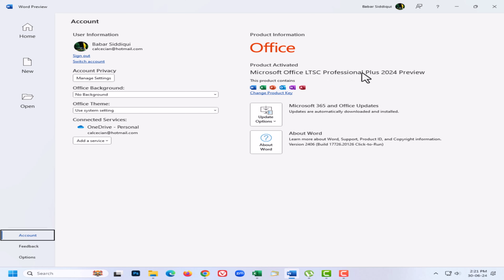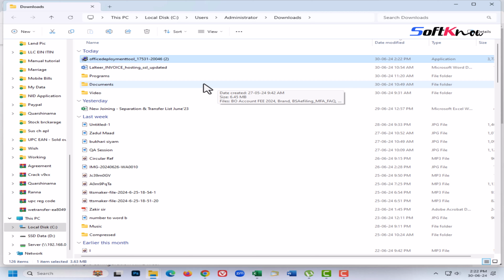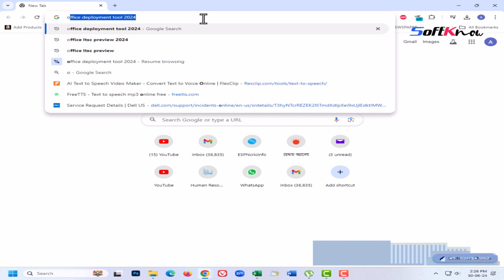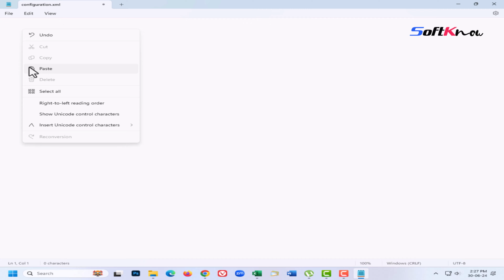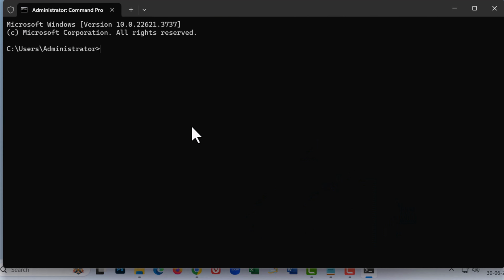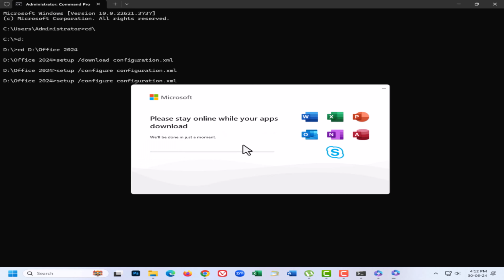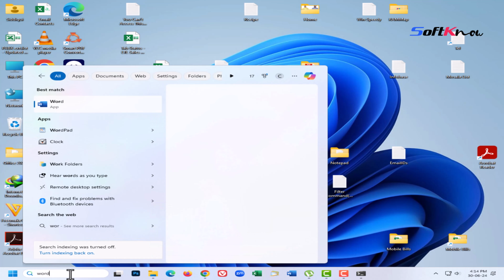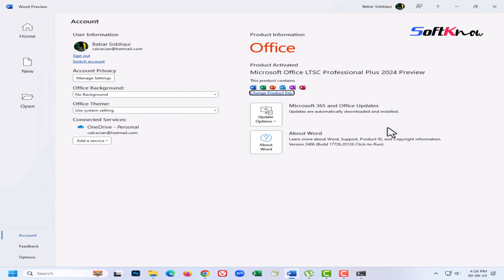Download Install Activate Microsoft Office 2024 from Microsoft Website | 100% Free & Genuine Version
In this video we can see how to download and install and activate Microsoft Office 2024 from Microsoft website for free. This is going to be 100% Genuine version of office 2024 version . its  Microsoft Office LTSC 2024 for commercial preview. in this video  will download it and activate with free serial key.

🔗 DOS Prompt Command:
✅  setup /download configuration.xml